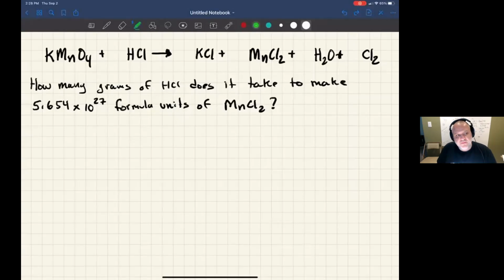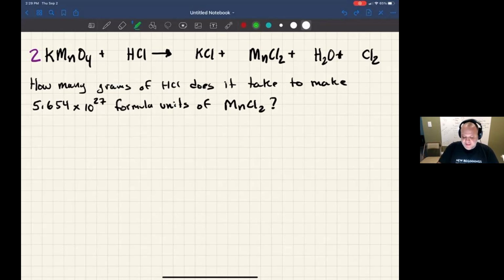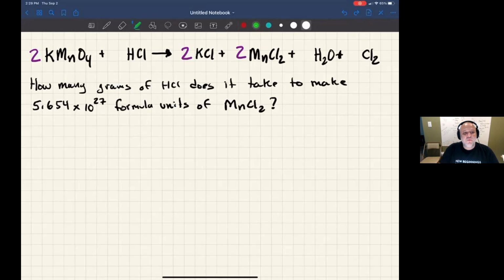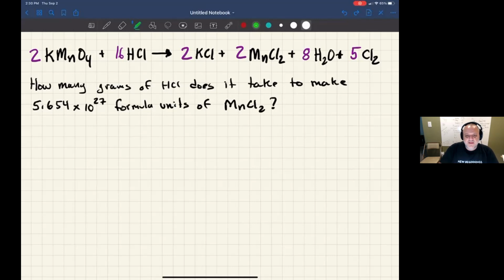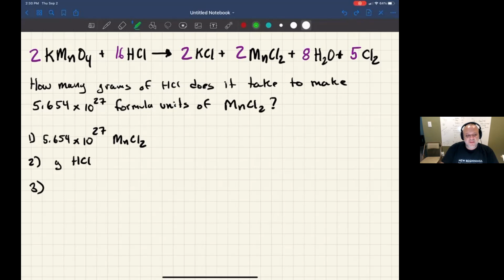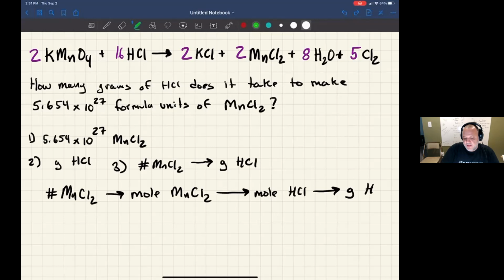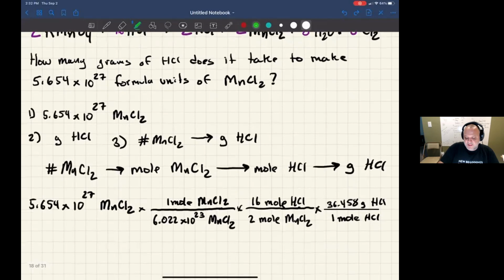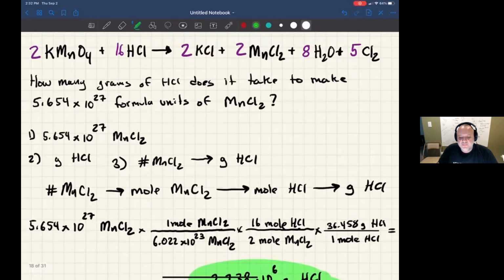General Chemistry 1 - Chapter 7 - Problem 8 / Introductory Chemistry - Chapter 8 - Problem 7